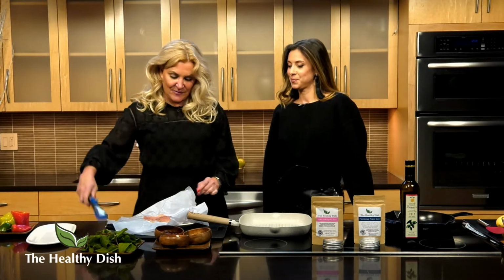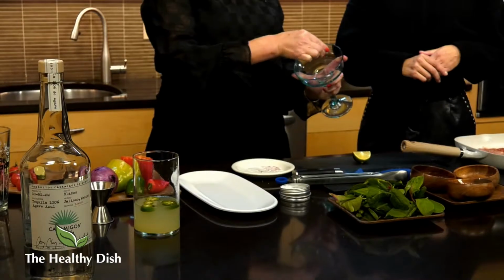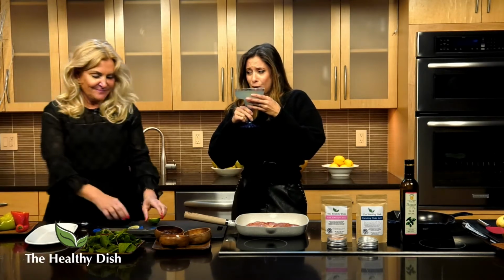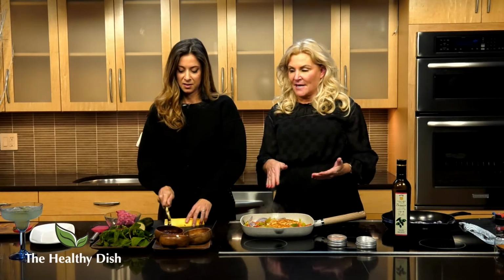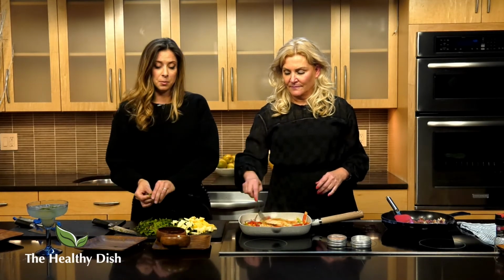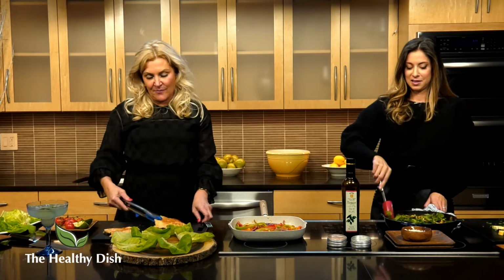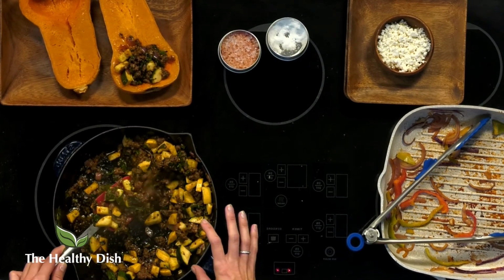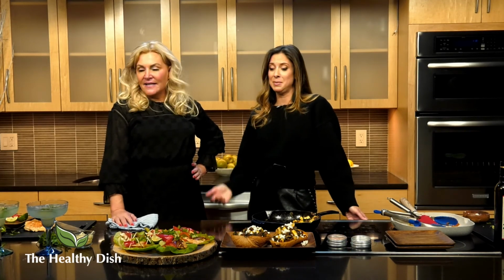The Healthy Dish - Olé All Day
The Healthy Dish is a NEW cooking show created by two friends who love to dish delicious healthy food and boat-loads of laughter and fun.

Join Culinary Medicine Chef: Lindsay O’Neill and Luxury Brand Influencer: Victoria Cipriano-Gorman in the kitchen as we whip up easy, approachable and beautiful dishes! Let’s get cookin’!

Filmed on November 10, 2020